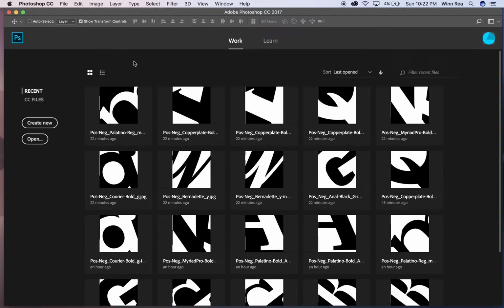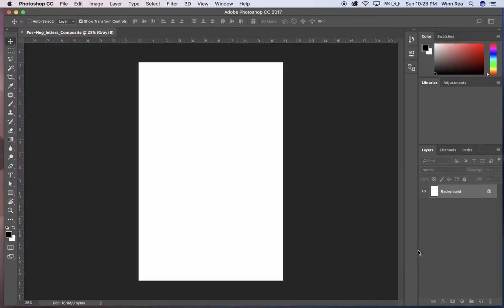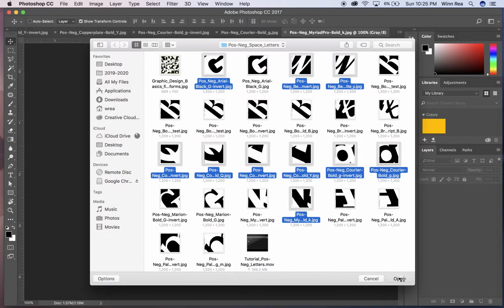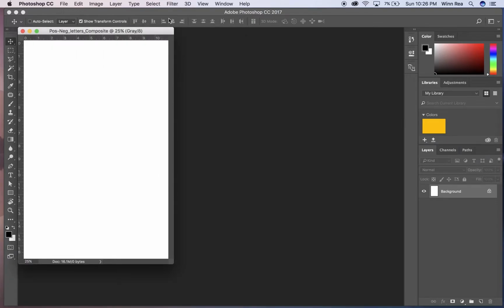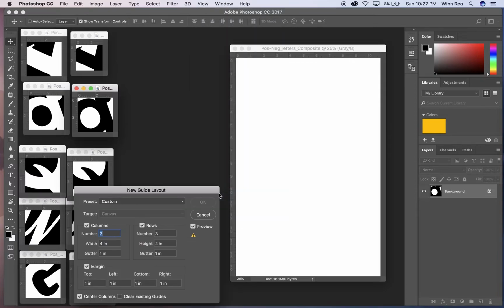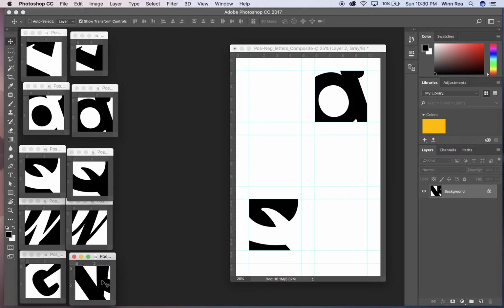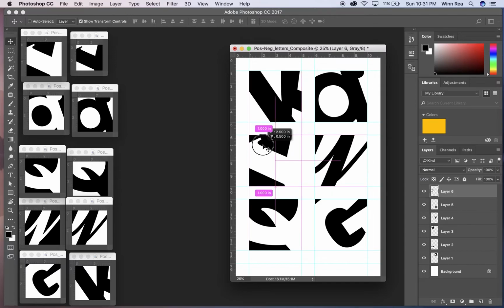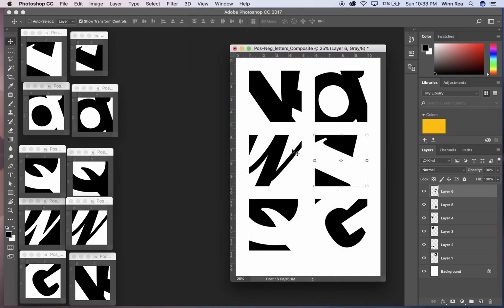Tutorial Pos Neg Letters Composite Layout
For students new to photoshop, this tutorial shows how to take individual 4"x4" designs and combine them into one layout, tabloid size, using Photoshop